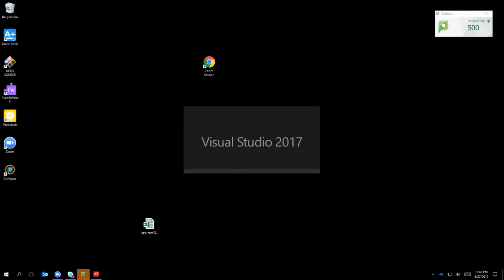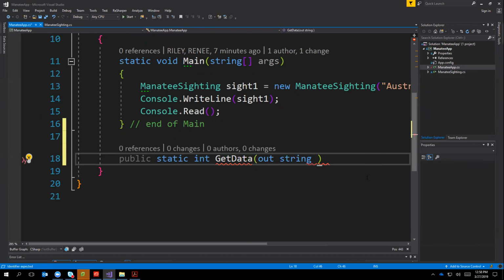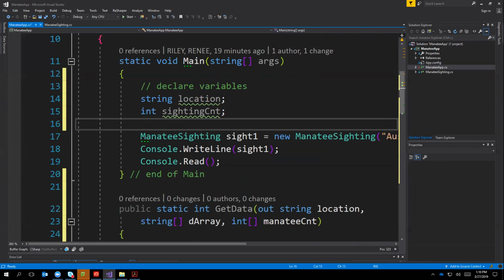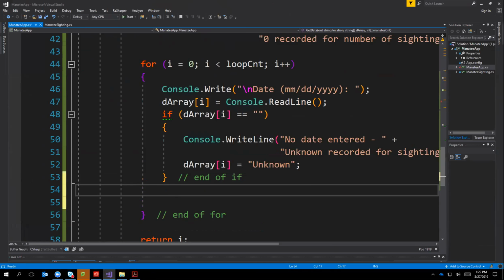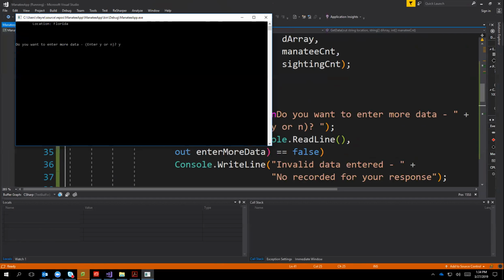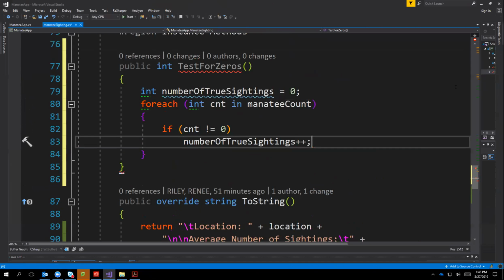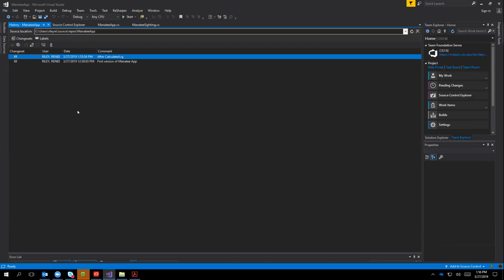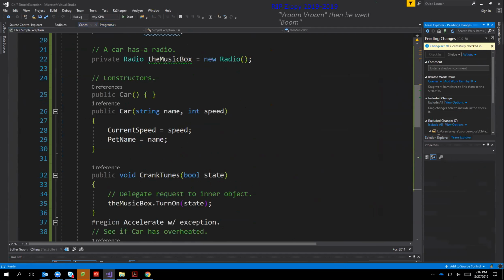CIS150 102 SP19 Week10 Session 2 Manatee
Complete the Manatee Sightings app (uses parallel arrays and class)